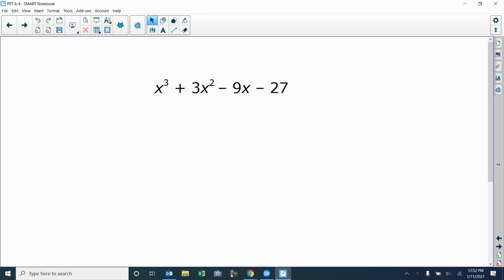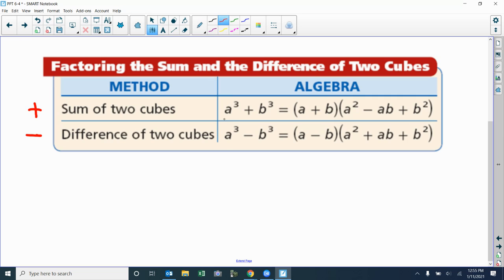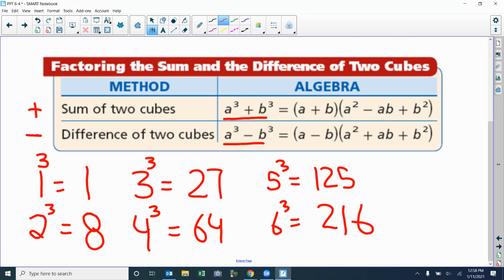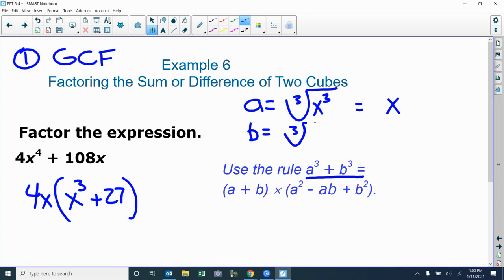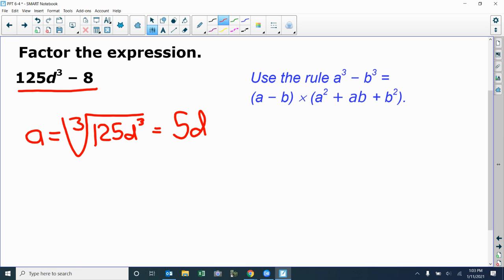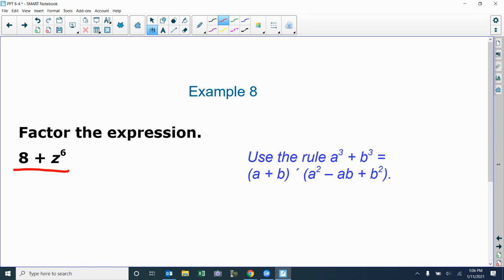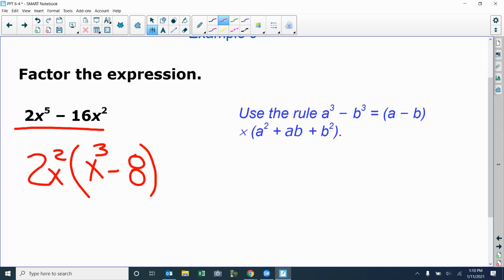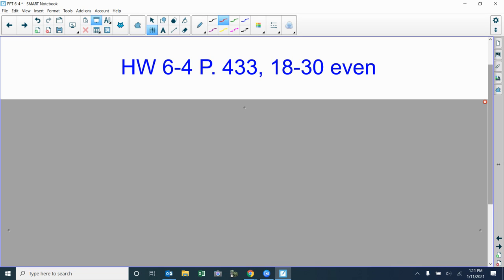6-4 Part 2